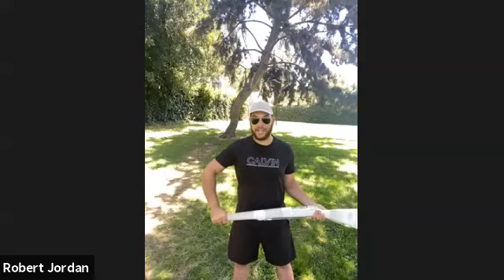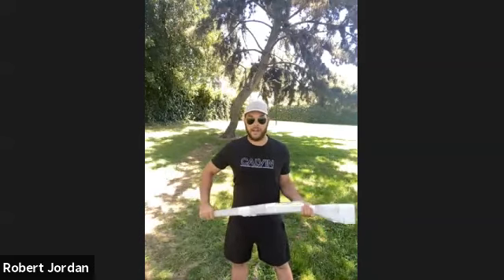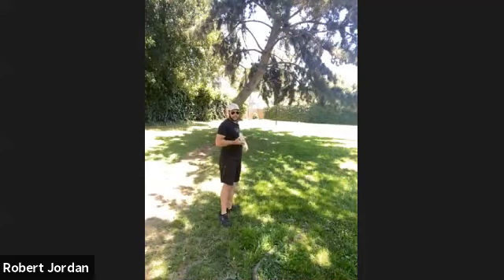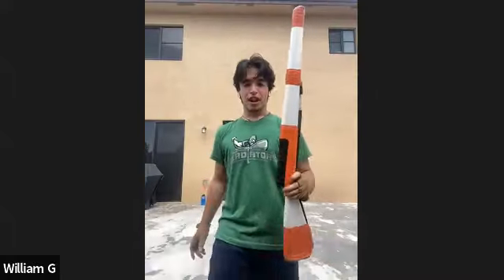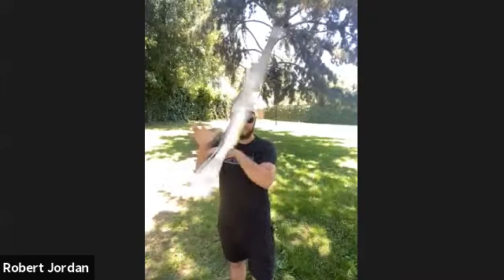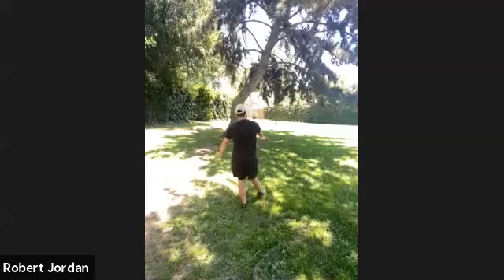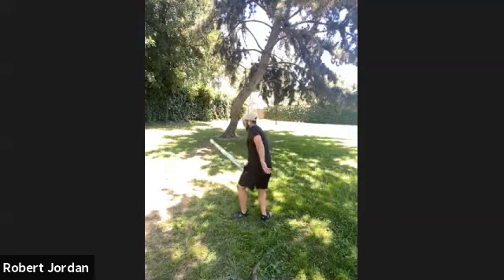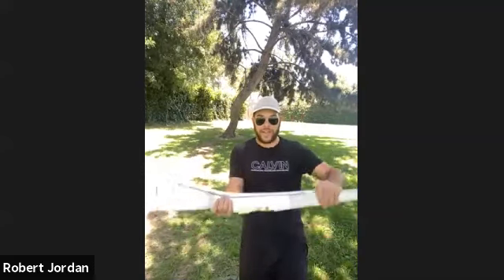Breaking Me - Rifle Choreography (Free Zoom Class Recording)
This rifle class choreography is intermediate/advanced and anyone can learn to do this with practice.

Tag @ThatGuyWhoSpins or use ThatGuyWhoSpins on Instagram to be featured!

Choreography by: Robert Jordan (That Guy Who Spins)